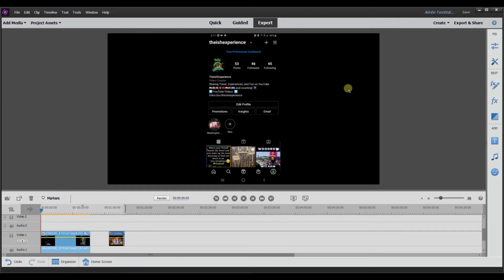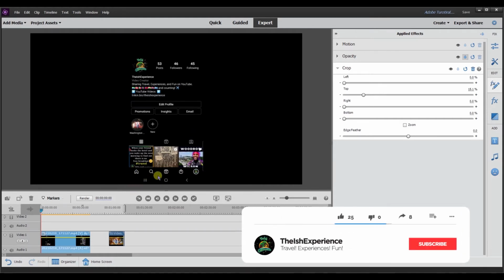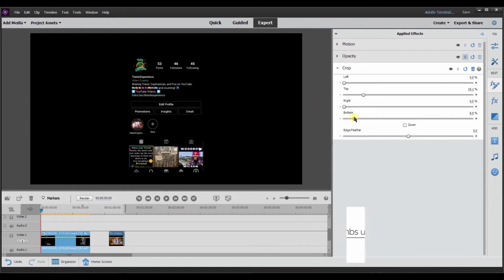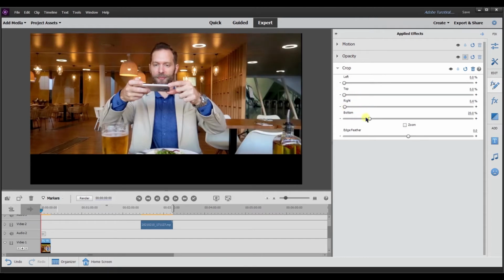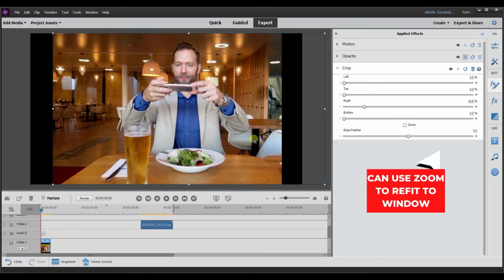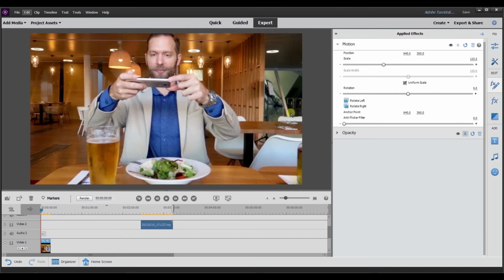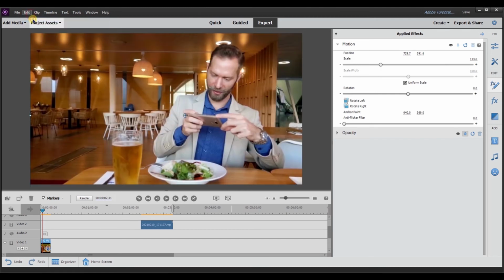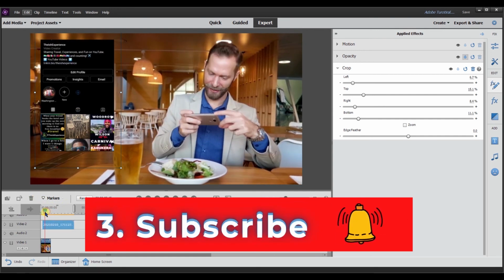How to Crop Video in Premiere Elements - Adobe Premiere Elements Crop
Quickly learn how to crop video in premiere elements with two different examples.

1️⃣ Like this video
4️⃣ TubeBuddy is the main tool that I use to manage the backend of my YouTube channel. It has been a huge lifesaver when it comes to time management and properly optimizing my channel. They have tons of free tools you can check out right here!

⌚TIMESTAMPS ⌚
00:00 - INTRO
00:26 - Example 1 Crop
02:35 - Example 2 Crop
03:35 - Instead of Cropping
04:05 - Cropping vs. Scaling a Video

📹 Next Recommended Videos:
How to Trim and Split Videos in Adobe Premiere Elements